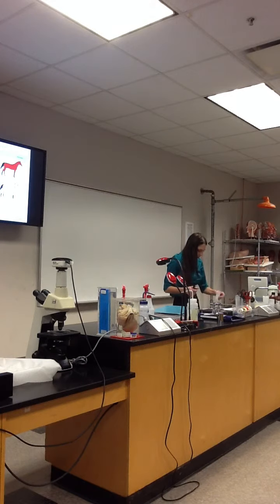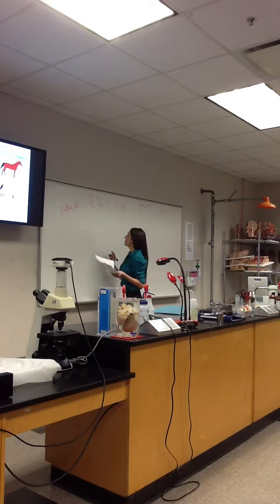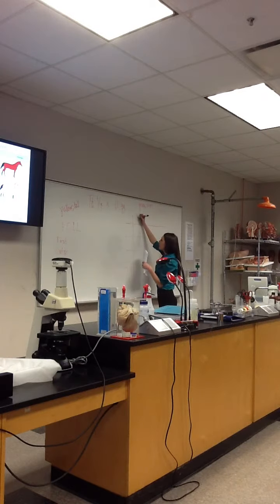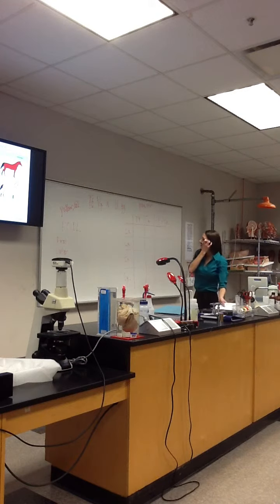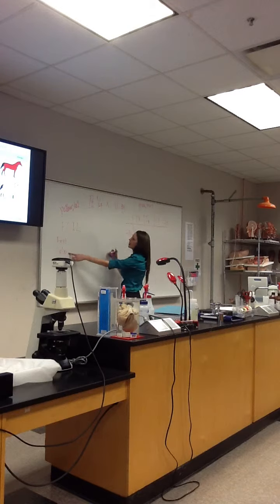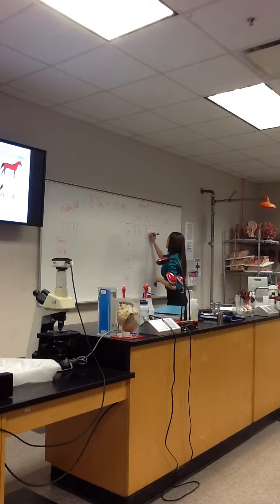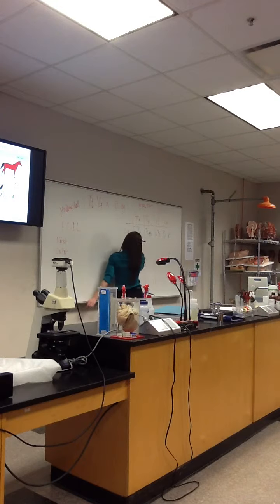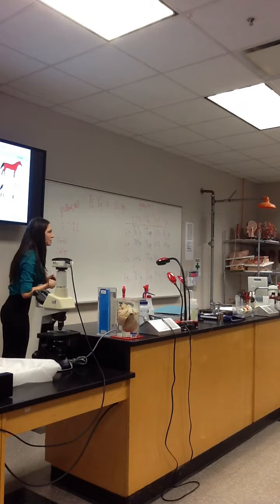Bio 211 Lab quiz 5 info Punnett squares